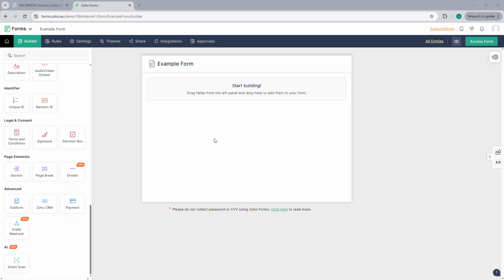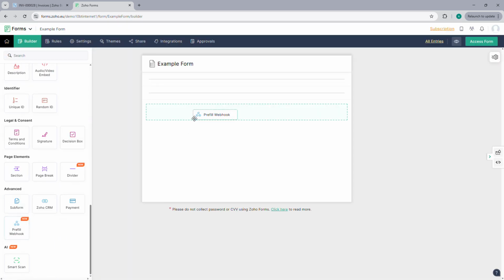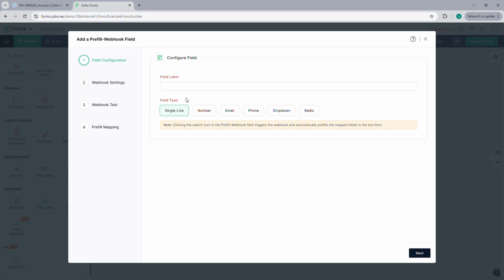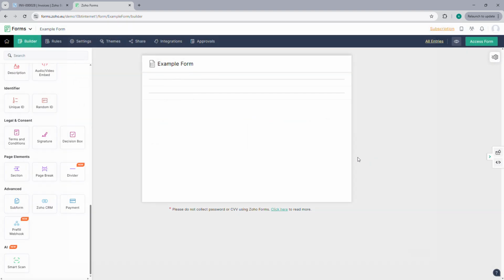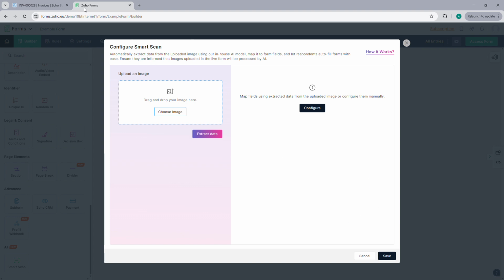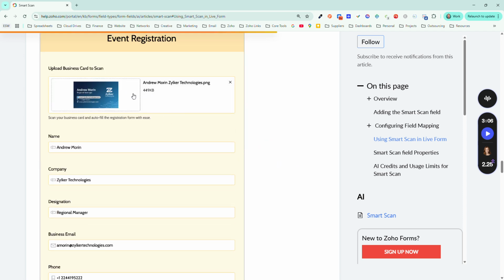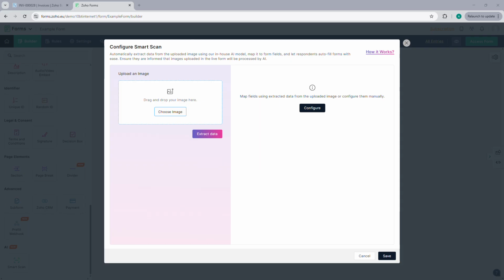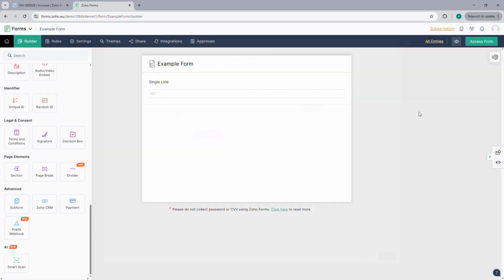Zoho Forms New AI Image Scanning OCR Field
Sign up to my newsletter for my best productivity tips!